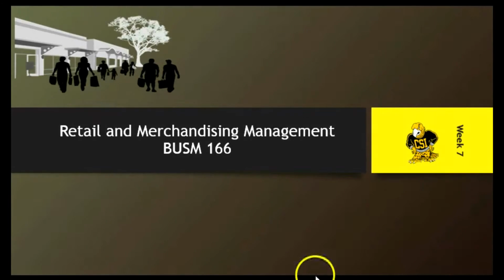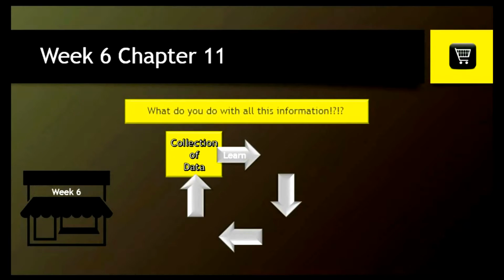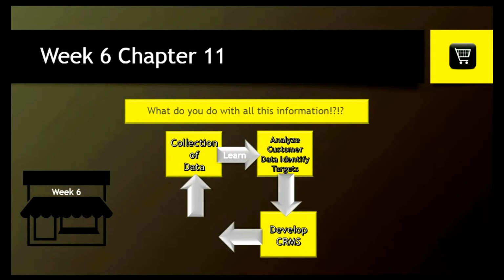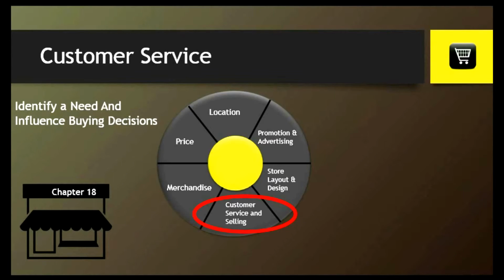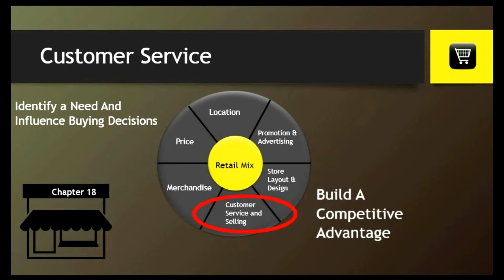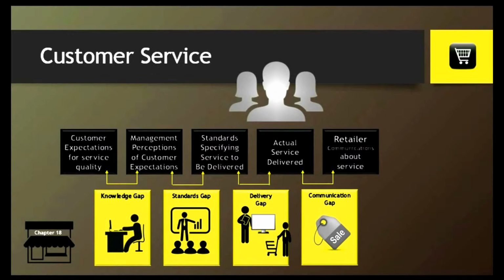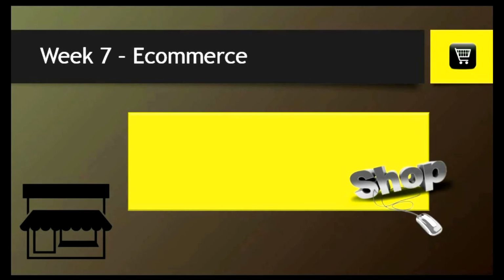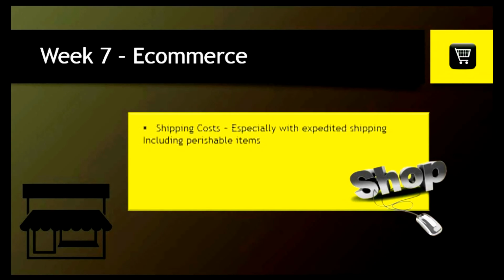Copy of week7